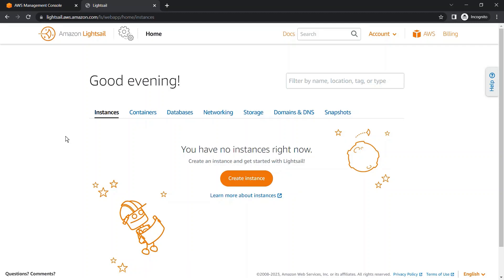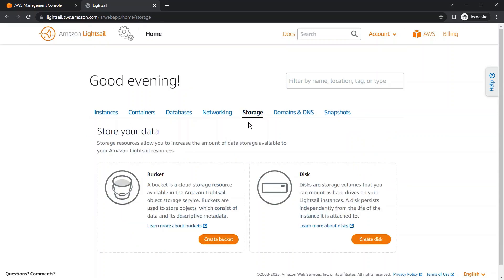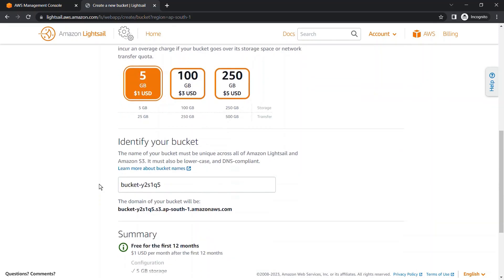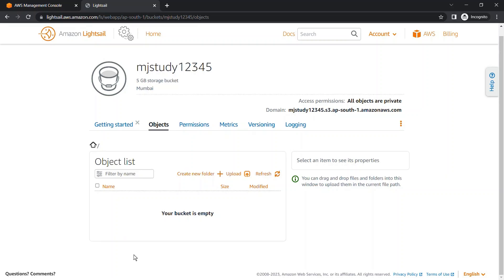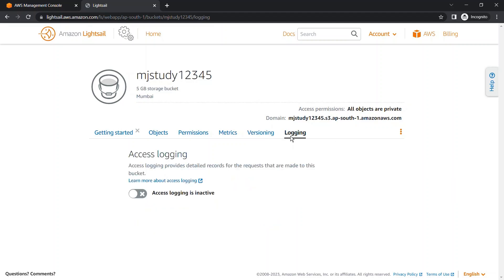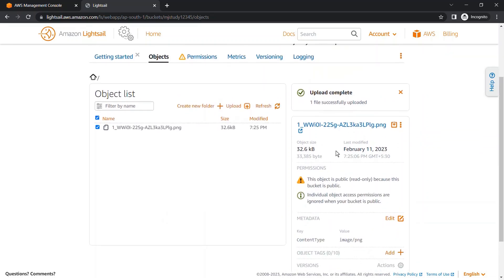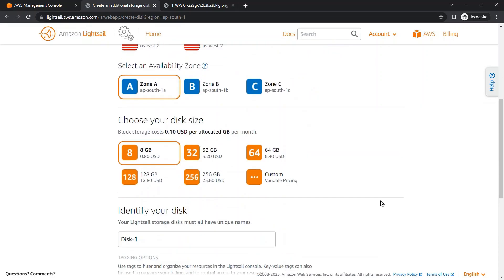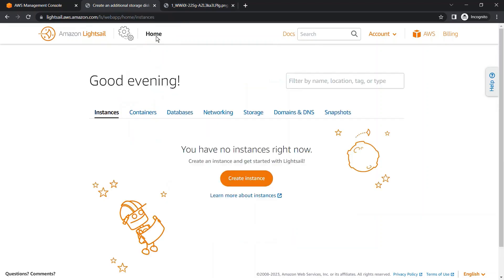Amazon LightSail Storage | Bucket | Disk| Step by Step Creation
By this video you will get an idea of Amazon Lightsail Storage.

Thanks
Team MJ Study